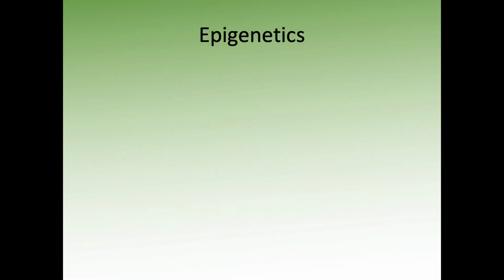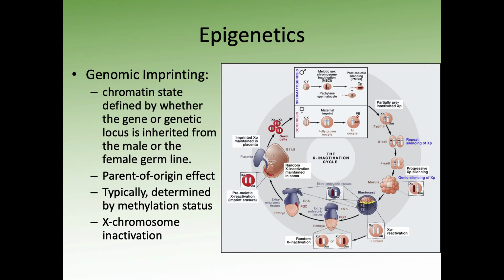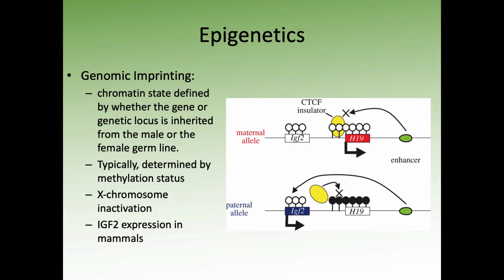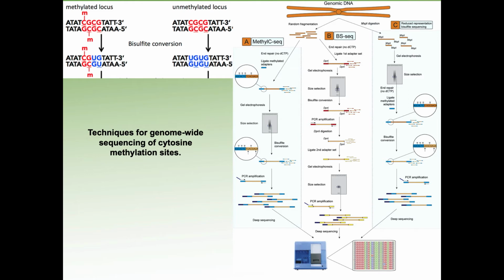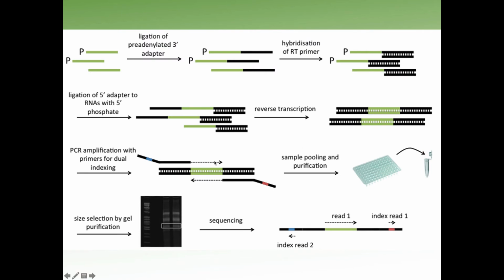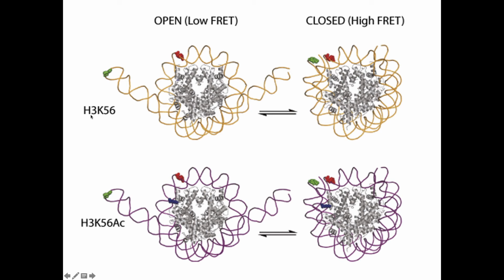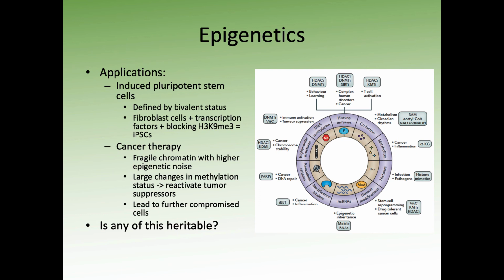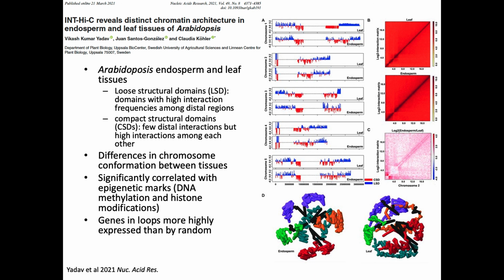Comparative Genomics: Lecture10 - Epigenetics